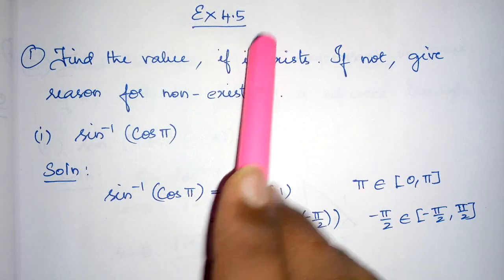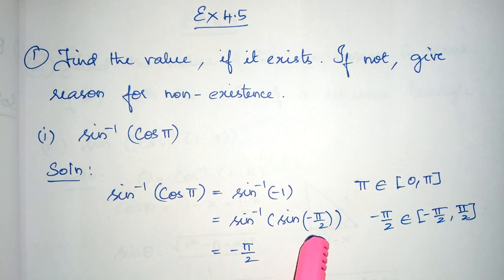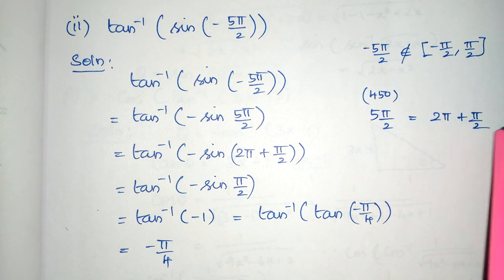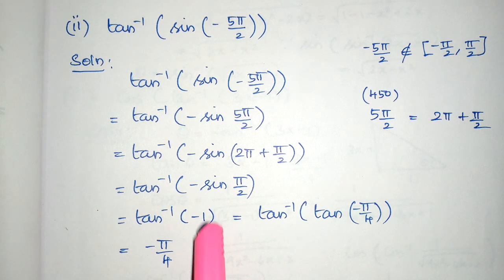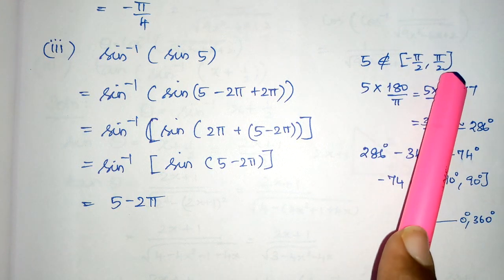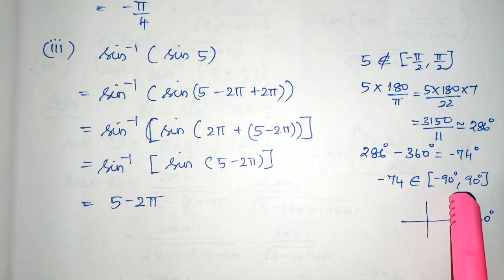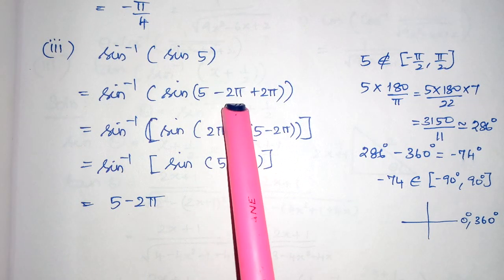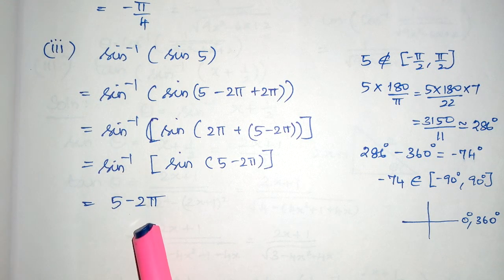12TH MATHS EX 4.5 - 1